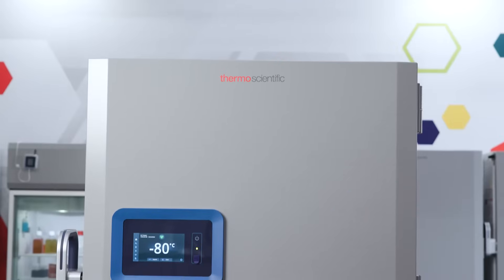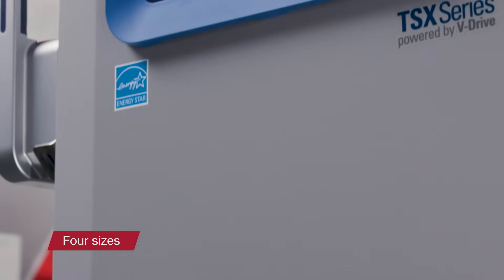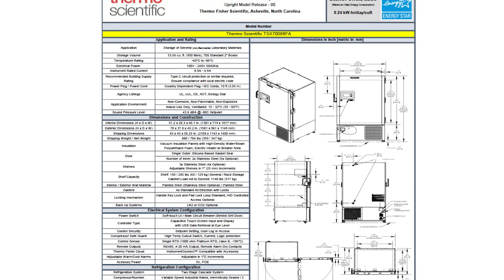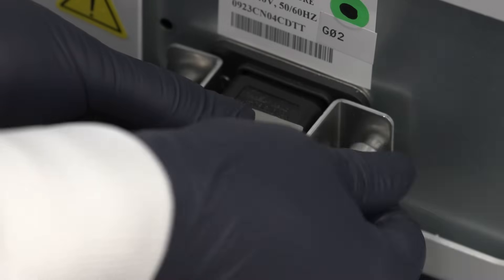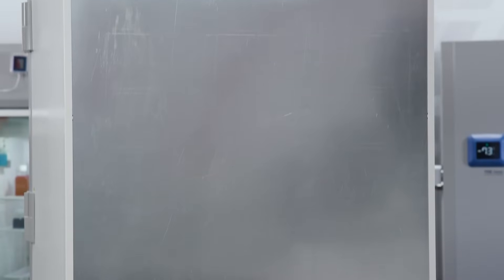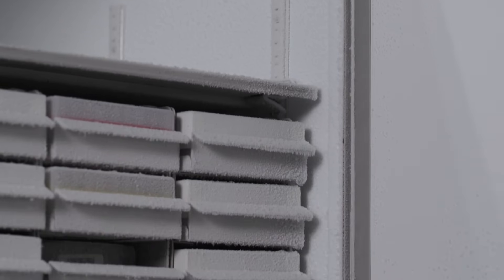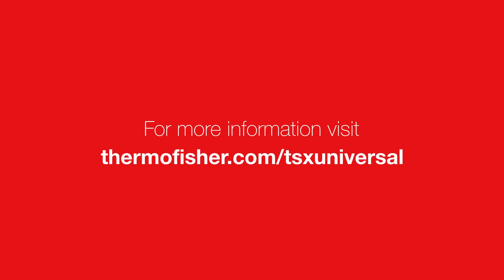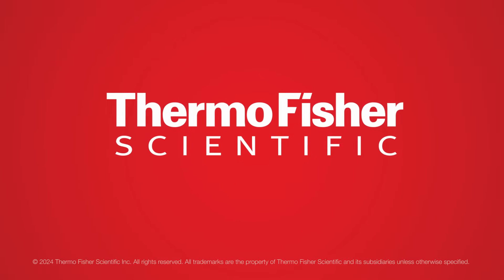Box to bench setup: Thermo TSX Universal ULT Freezer Selecting proper installation location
The Thermo Scientific™ TSX Universal ultra-low temperature freezer is the next generation of the trusted TSX platform. Proper installation is key for every cold storage product. In this video, we discuss critical aspects for consideration when selecting the installation location of your ULT freezer.

0:00 Introduction
0:17 Door clearance
0:35 Ambient conditions
0:57 Electrical requirements
1:24 Space requirements
1:45 HVAC considerations
2:16 Conclusion